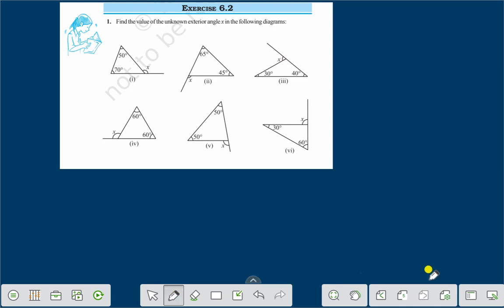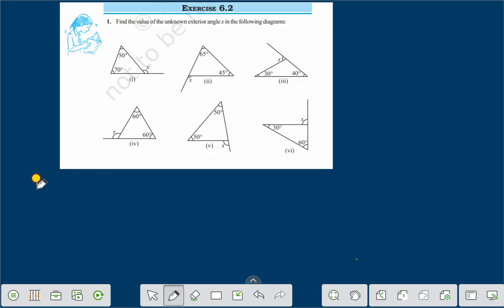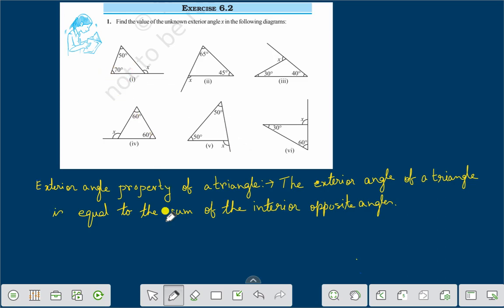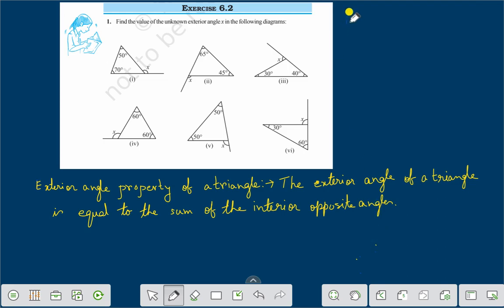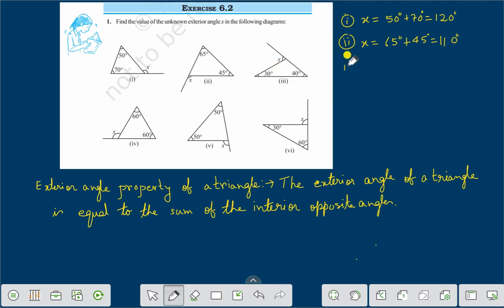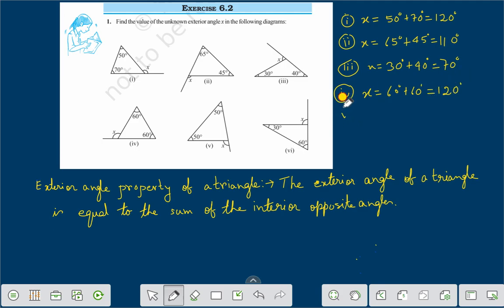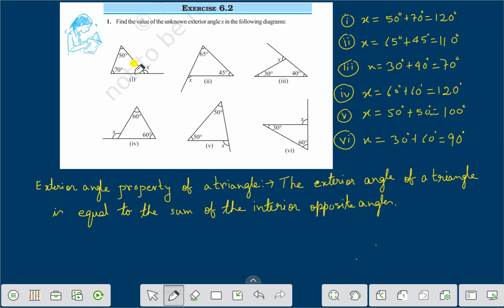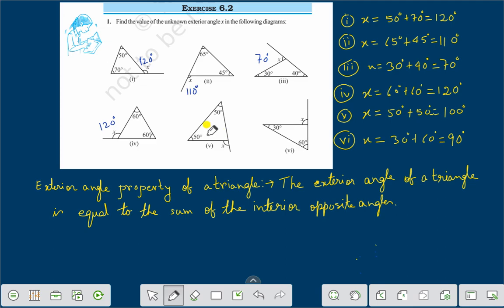EX- 6.2 ,Q.NO- 1 CH-6,CLASS-7 ,TRIANGLES AND ITS PROPERTIES,MATHS,NCERT,CBSE